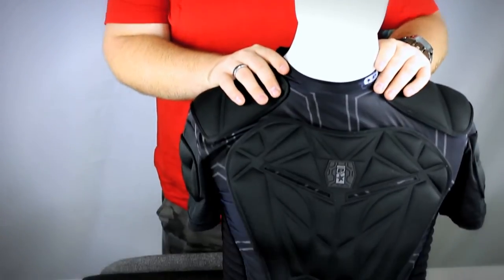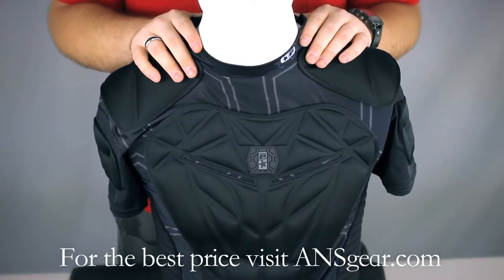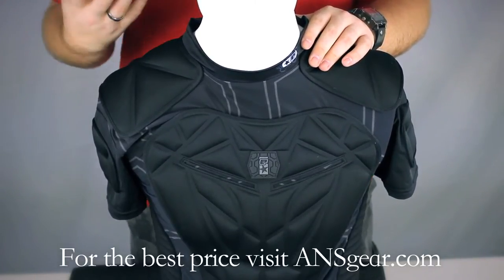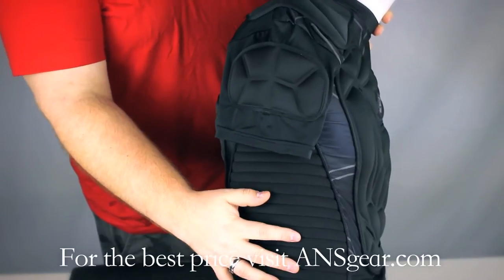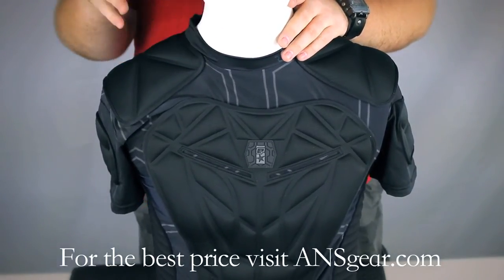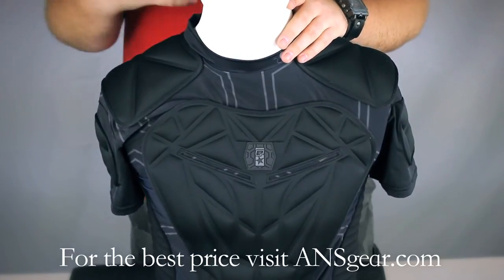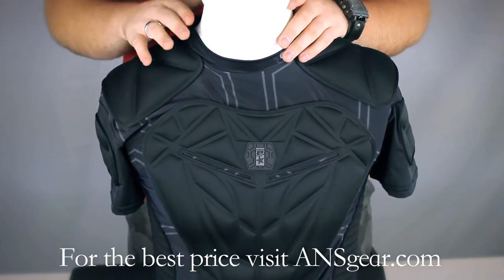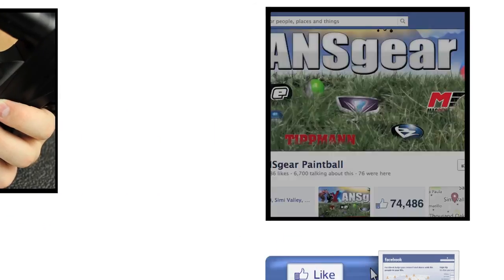Planet Eclipse Overload Jersey